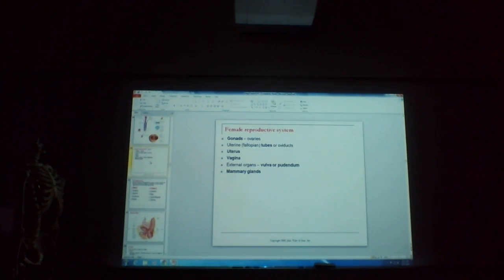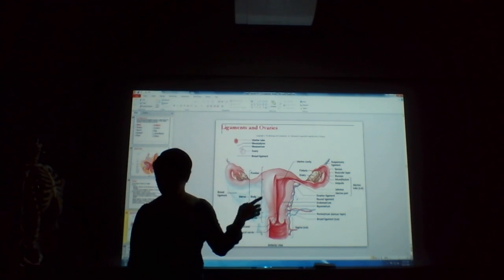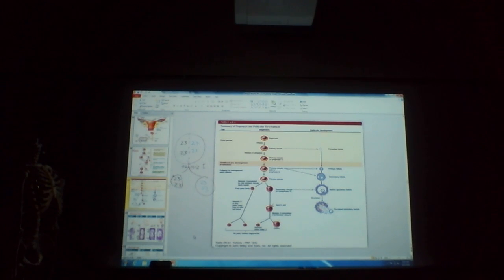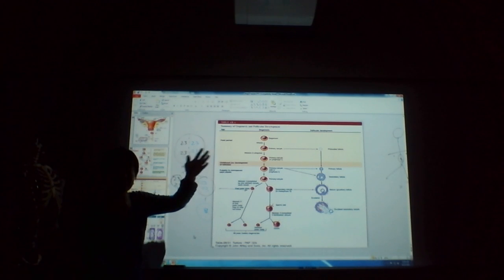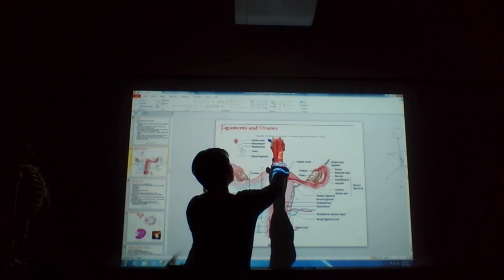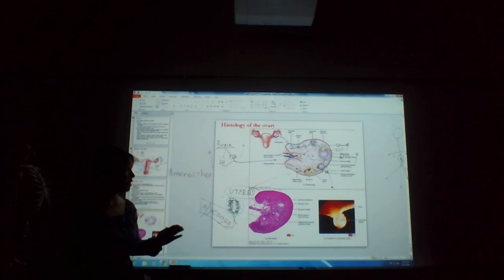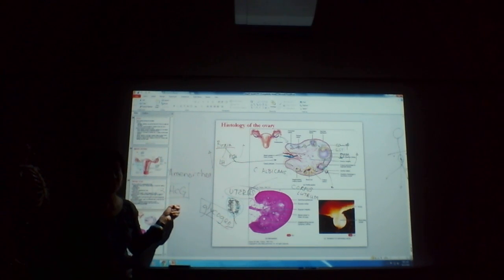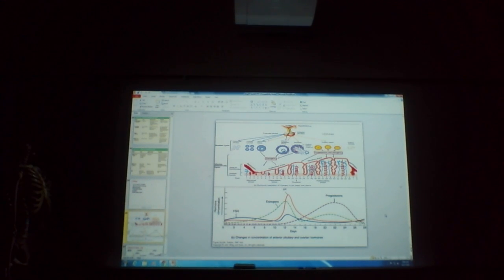Bio 242 Lecture 14